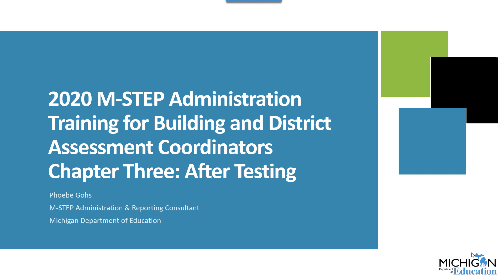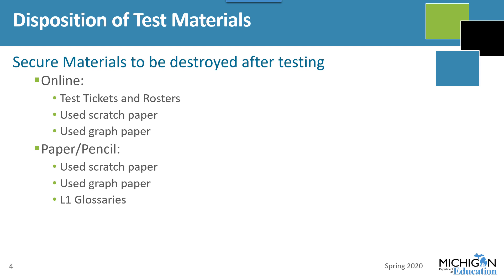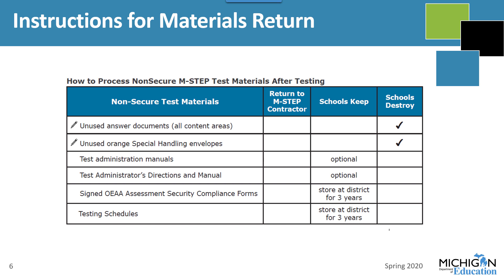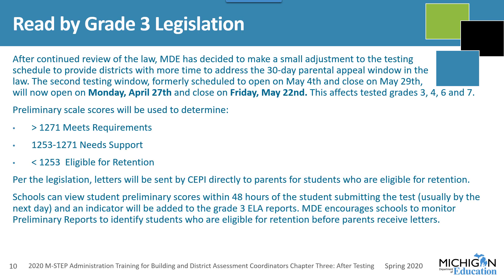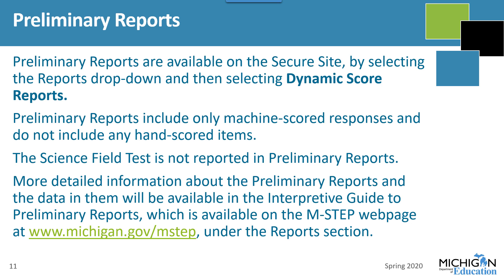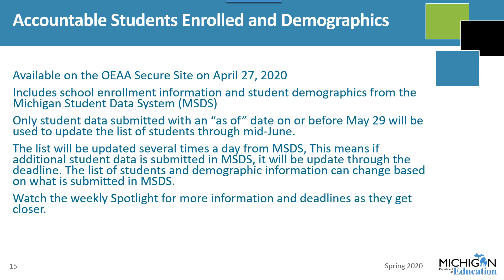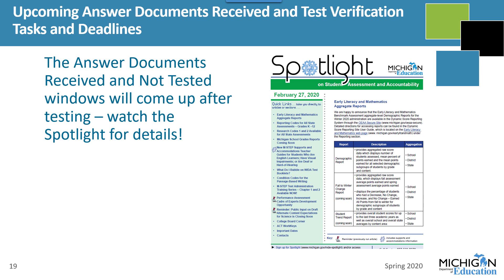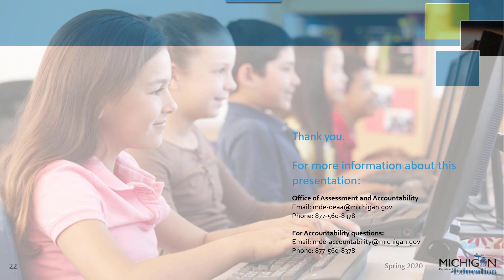S20 M-STEP Test Administration Training Chapter 3: After Testing